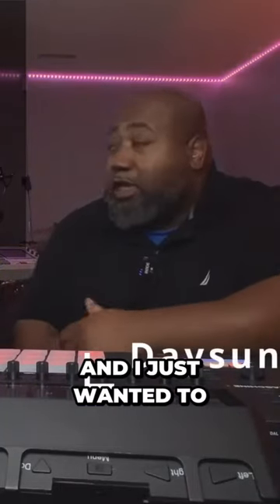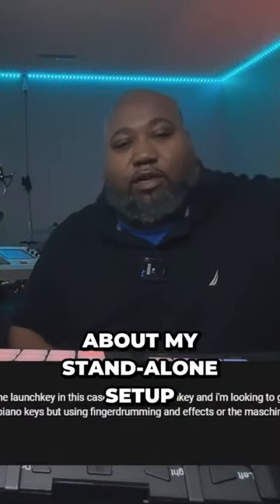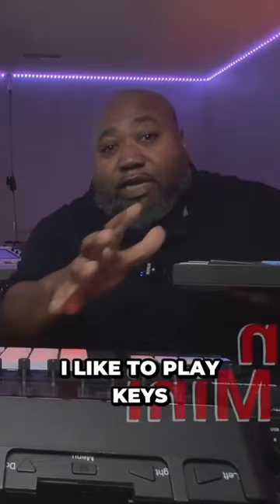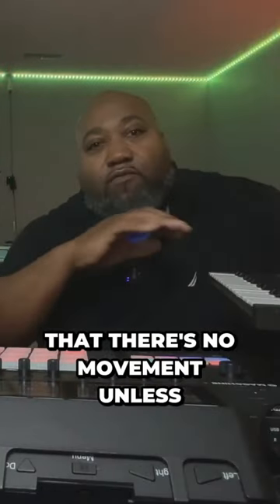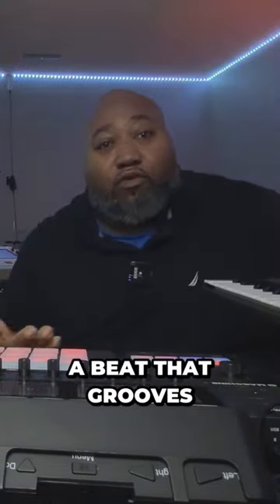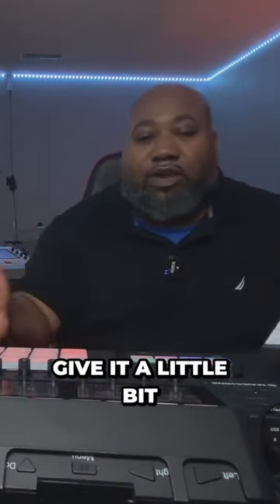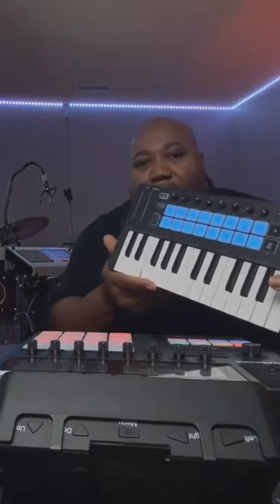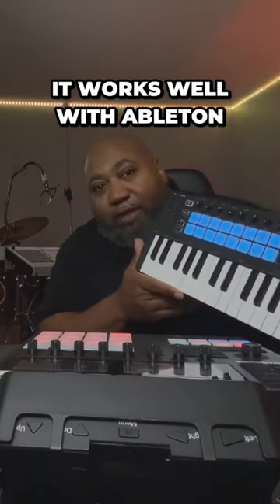The Secret to My Stand-Alone Setup Revealed: How I Elevate My Beats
Here is one of the secrets to my standalone setup. I have to add some keys. I use the Novation Launchkey Mini MK3 version.

Here is my latest song: Follow on Spotify, Apple Music, and Youtube
🎺Song Link The Traveler
        Civil Days Music - Sample Packs

          Playlists Below: Enjoy!!
use code: cdmesd
IK Multimedia iRig Stream Pro Audio Interface IKMIRIGSTREAMPRO?siid=310037
Acoustic Panels
Foamily 12 Pack- Burgundy/Charcoal Acoustic Panels
Stands
Quik-lok Drum Machine Stand (QL/400)
Camera
Sony A7III
Web Cameras
Logitech Webcam C920 HD
Mic Supplies and Accessories
Pop Filter
On-Stage MS7701B Tripod Microphone Boom Stand
Microphones
Audio-Technica AT2020
Studio Headphones
Sony MDR7506 - Professional Large Diaphragm Headphone
Wireless Microphones
Rode Wireless GO II Single Channel Wireless Microphone System
LED Lights
MOUNTDOG Softbox Lighting Kit, Photography Studio Light
Teleprompter
The Padcaster Parrot Teleprompter Kit (for iPhone)